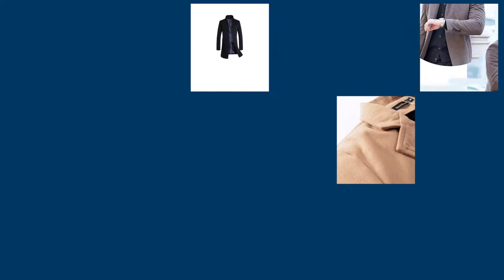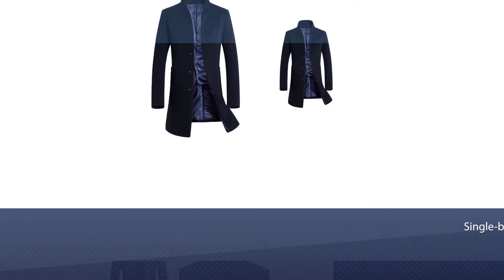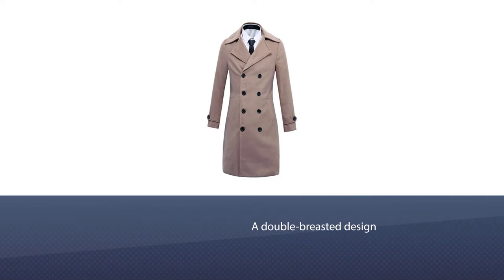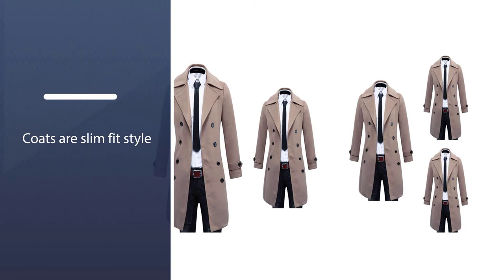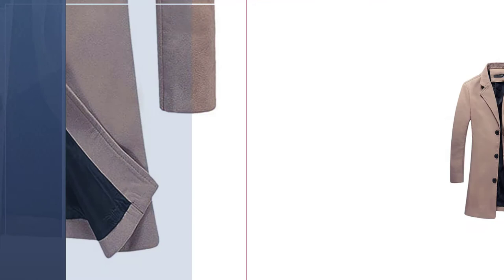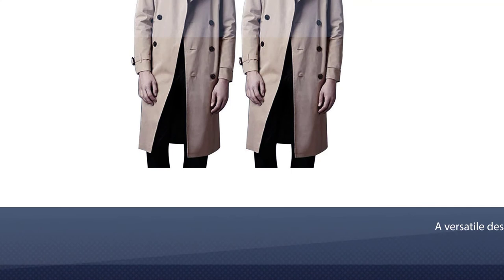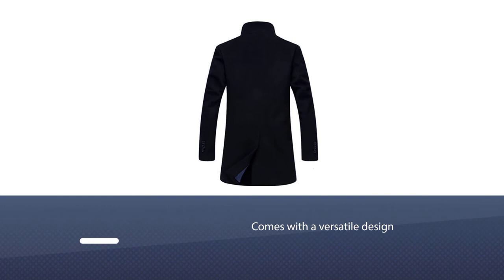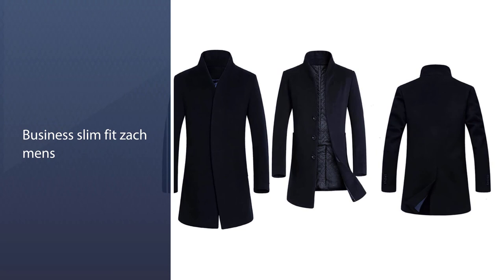Top 5 Best Trench Coats for Men in 2023 | Trench Coats: Review and Buying Guide | Men’s Slim Coats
Best Trench Coats for Men featured in this Video:
NO. 1. Mordenmiss Men's French Woolen Coat
NO. 2. Beninos Mens Wool Blend Trench Coat
NO. 3. Beninos Mens Trench Coat Slim Fit
NO. 4. Men's Double Breasted Trench Coat
NO. 5. Muranba Clearance Men Slim Trench Coat

🕝Timestamps🕝
0:00- Introduction
0:19 - Mordenmiss Men's French Woolen Coat
0:59 - Beninos Mens Wool Blend Trench Coat
1:39 - Beninos Mens Trench Coat Slim Fit
2:19 - Men's Double Breasted Trench Coat
3:04 - Muranba Clearance Men Slim Trench Coat

What Is a best trench coats for men?
Trench coats were designed specifically to improve soldiers' fortunes; even as they kept out water and warmed the wearer they were comfier, lighter, better camouflaged and better ventilated than their predecessors.

What is the best trench coats for men?
If you are looking for the ABC, then you are in the right place. Because we are delivering the most relevant and necessary information about the tool. Literally, the Home Genie team read countless reviews from the real users, and make their own ranking based on the product features, value for the money, the reputation of the manufacturer.

best_trench_coats_for_men, Beninos_Men's_Trench_Coat_Slim_Fit, Men's_Double_Breasted_Trench_Coat.